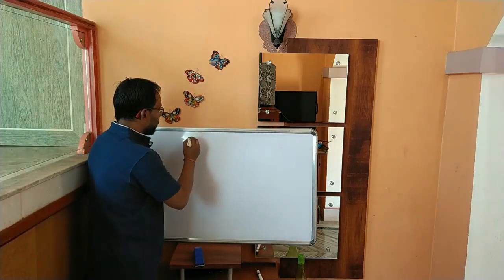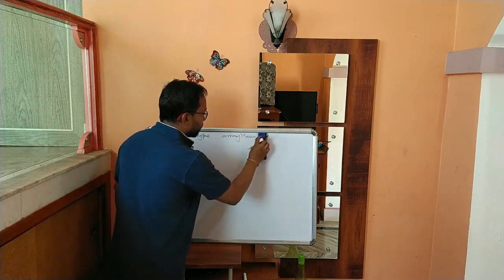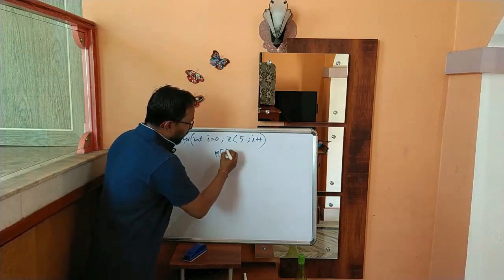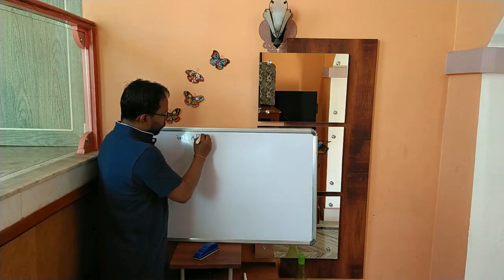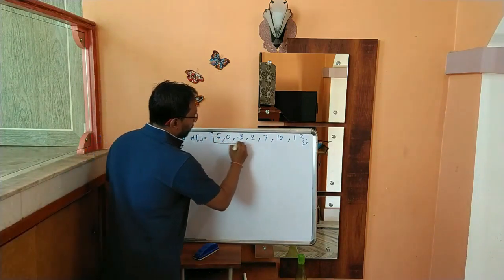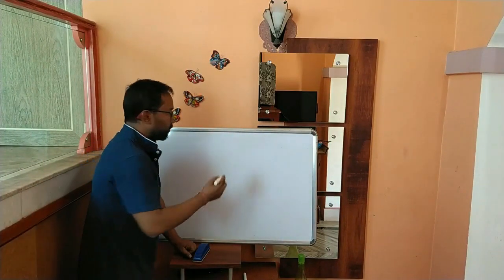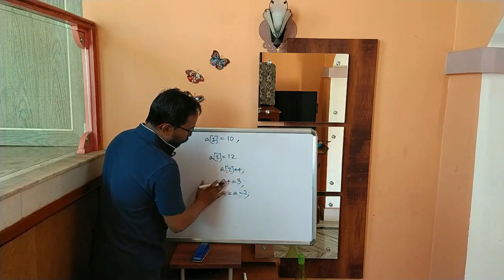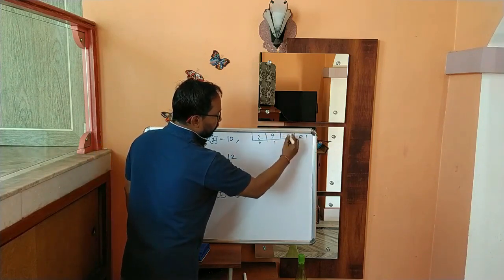Array in Java || Rupesh Dey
In this Video I will talk about Array. Through this tutorial, you can learn Array, It's advantages & use in Java program